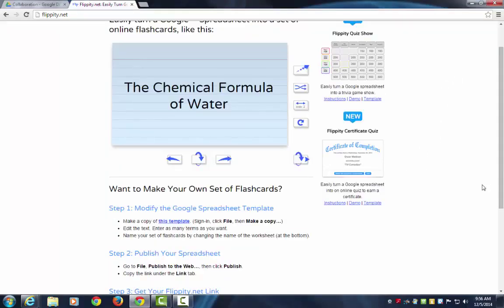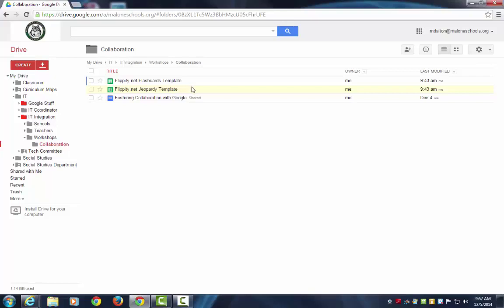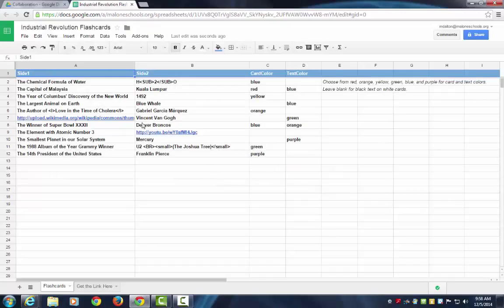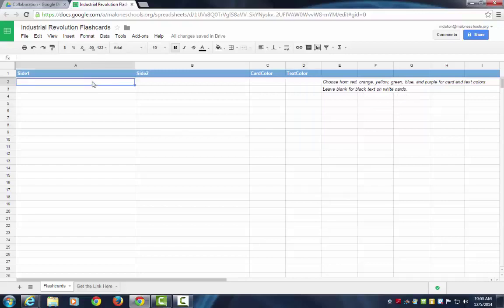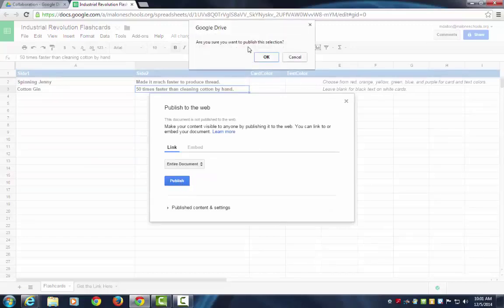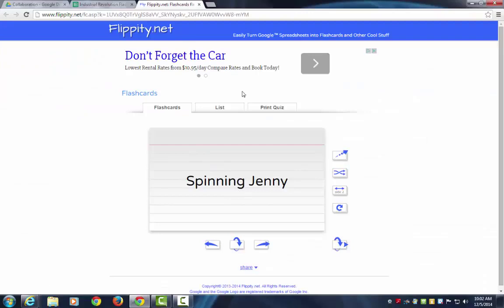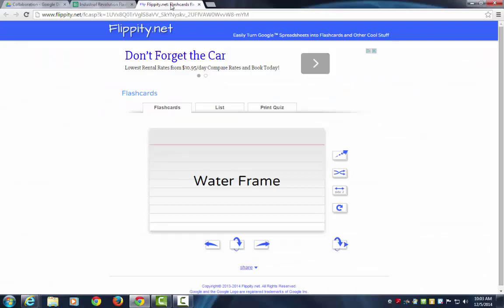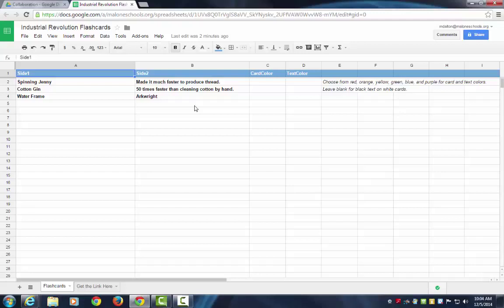Flippity net flaschards, step by step